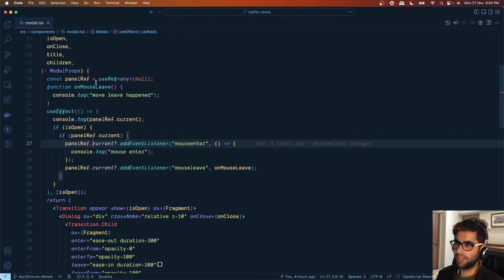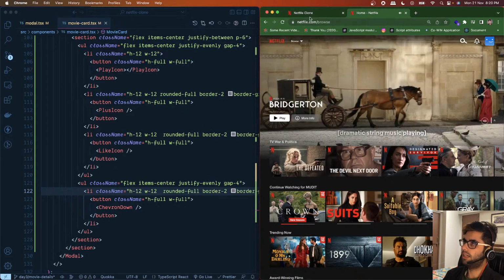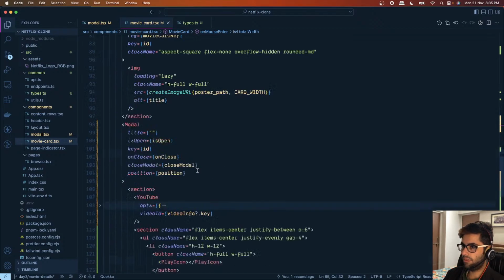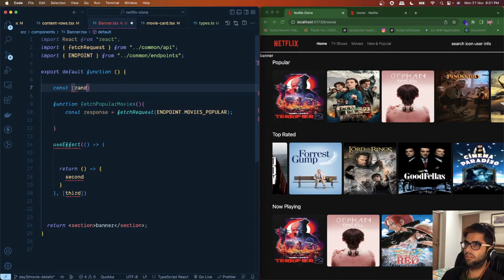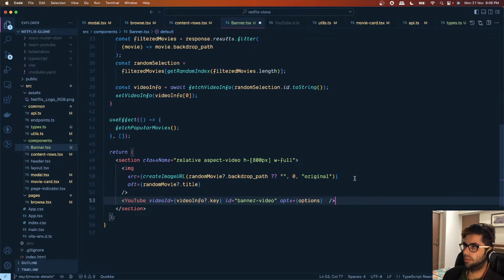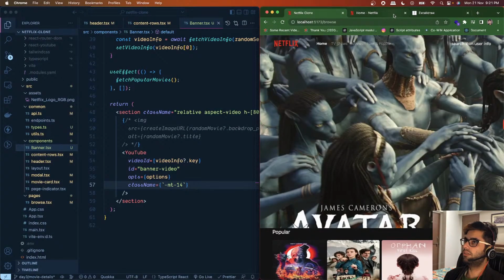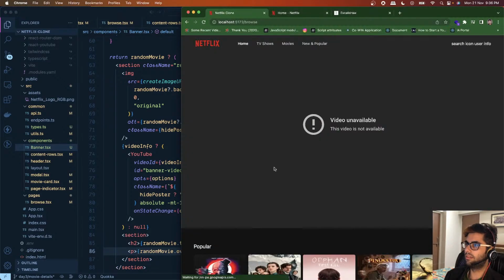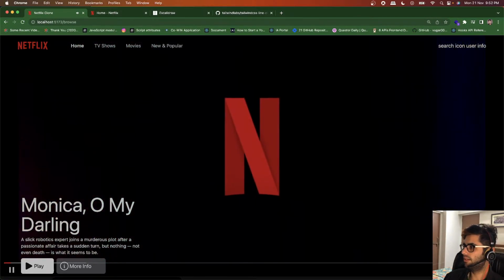Day 36 | Frontend | Netflix Clone. Part 3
3 steps to join the course:

1. and apply for the course.
2. Create your discord account and join our 20K member strong tech community
3. Join our WhatsApp group for updates and notifications

topics:-
0:00 introduction
0:51 moadal.tsx
4:31 creating closeModal( ) function
7:53 importing icons
16:33 using usestate( ) hook
19:07 create calculatedPosition for movie card
26:30 creating total width functionality
31:30 editing image tag
33:41 using useEffect( )